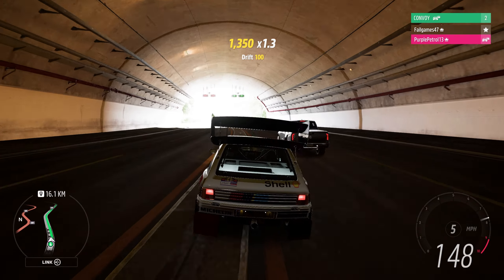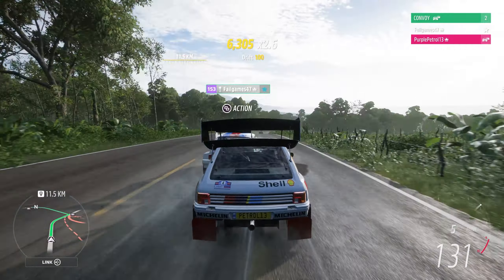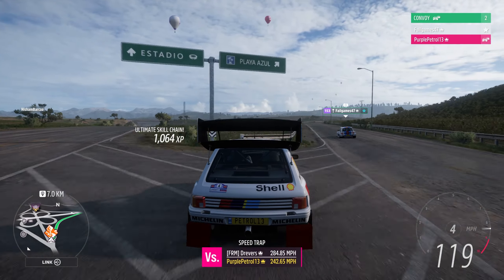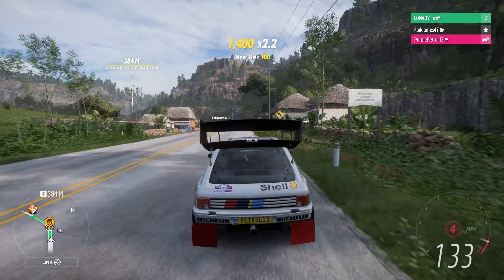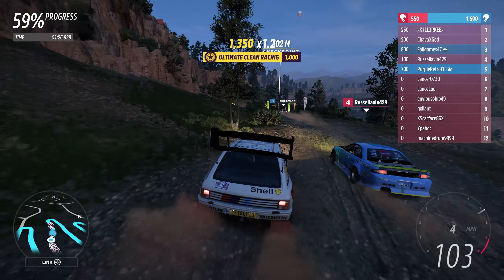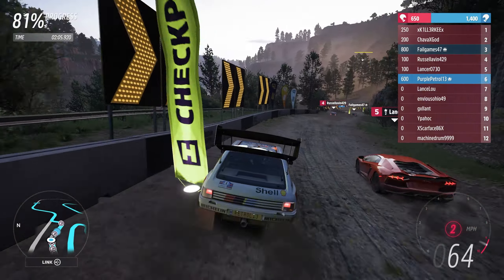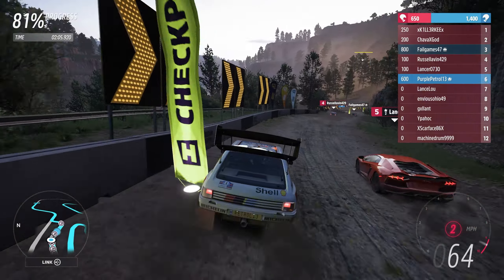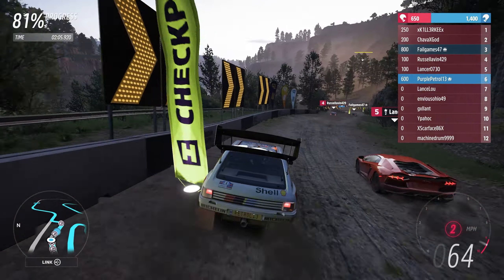What's The Best Group B Car That Isn't an Audi or Lancia? | Forza Horizon 5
Myself and Failgames head onto Horizon 5  to see which less good Group B car is better...